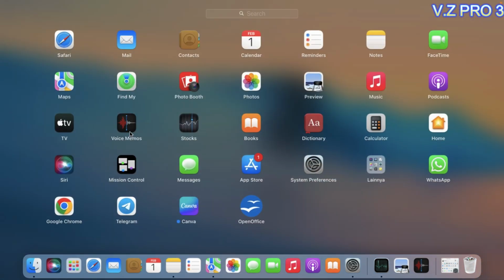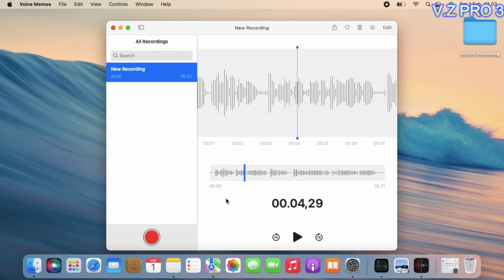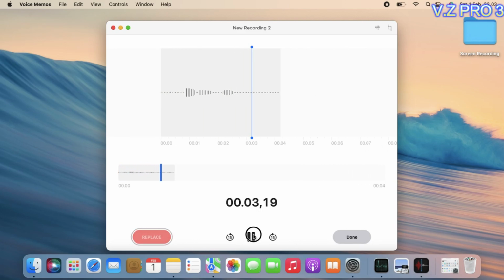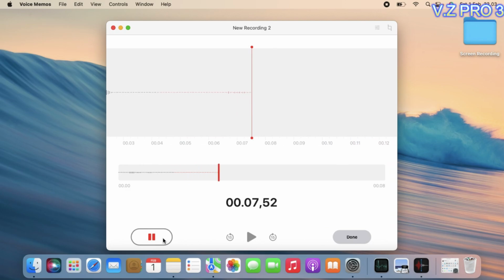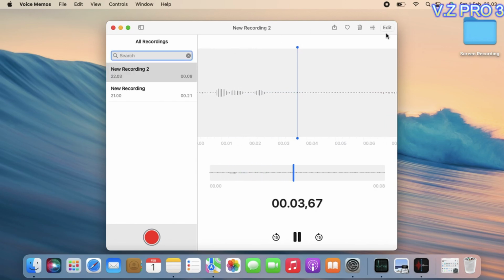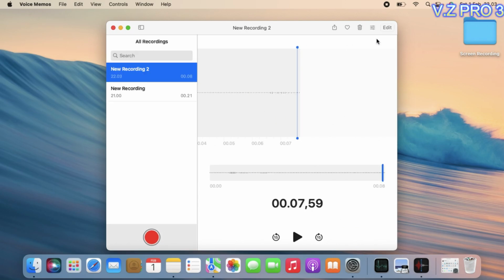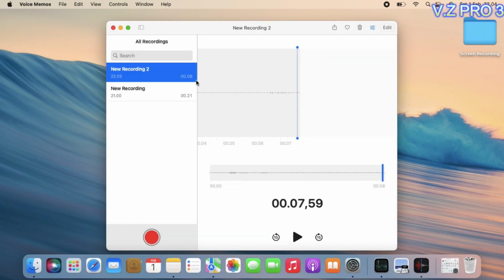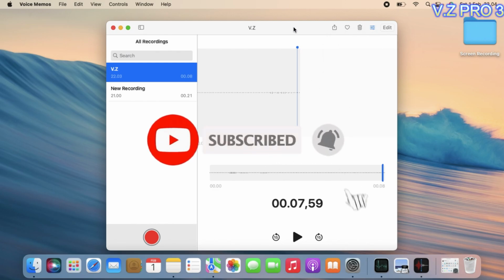How to Record Voice on Macbook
If you’re interested in recording audio on your MacBook, there are all kinds of ways to do it. There are a number of third-party apps that can record your voice, but macOS also offers several tools that you can use with no installation required.